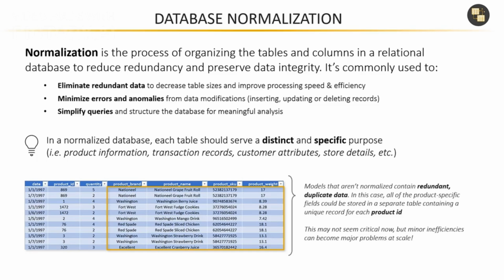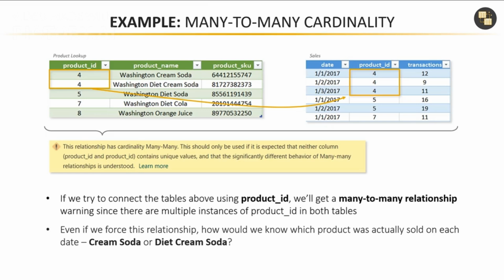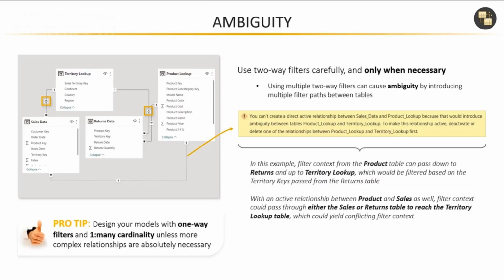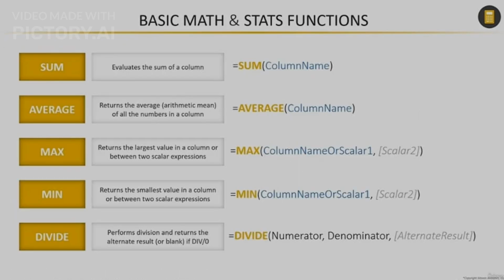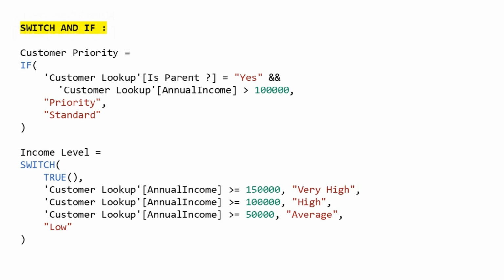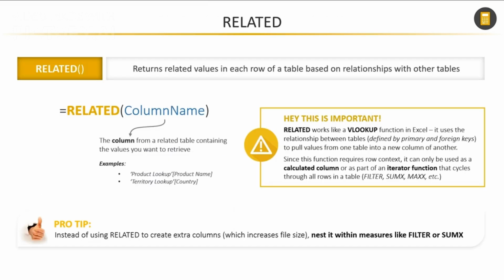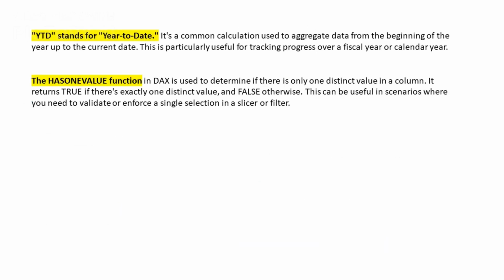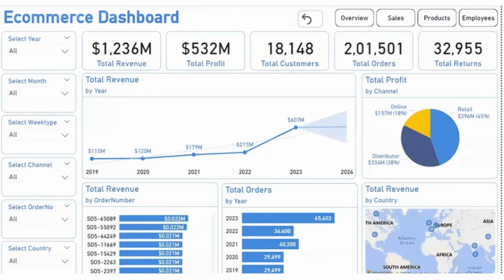02 Mastering Power BI: DAX Formulas, Calculated Columns, Measures & More | Complete Guide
In this video, we dive deep into Power BI and its core components, perfect for anyone looking to master this powerful data visualization tool. Learn the essential concepts like DAX formulas, calculated columns, measures, FilterFlow, cardinality, and much more. This lecture is designed to provide both beginners and advanced learners with a clear understanding of how to use Power BI effectively in data analysis and reporting. Whether you're looking to improve your business intelligence skills or preparing for an exam, this video will guide you step by step.

Topics covered in this video include:

Understanding DAX formulas
Calculated columns and measures
FilterFlow and its usage
Cardinality and data relationships
Advanced Power BI concepts and best practices